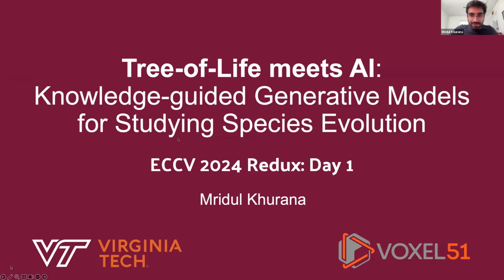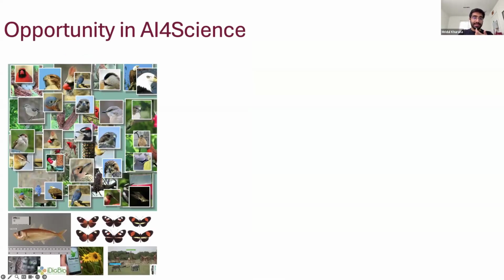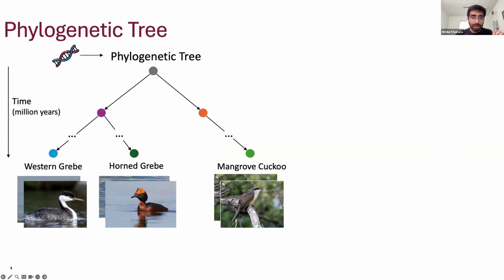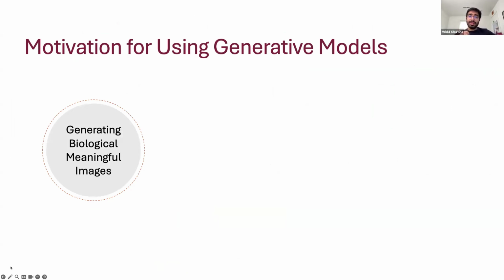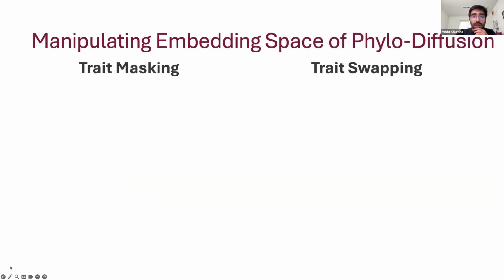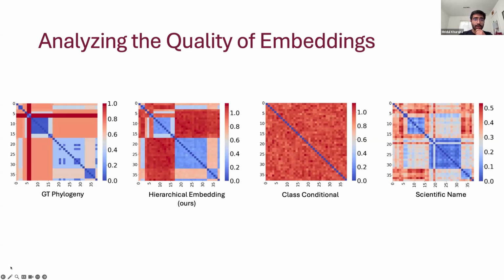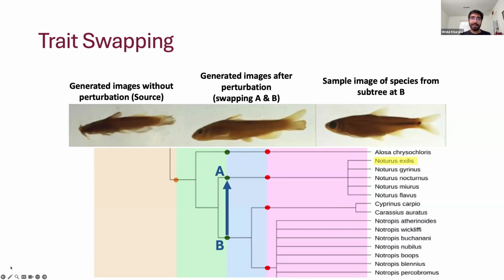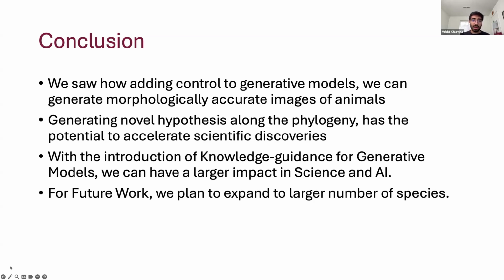ECCV 2024 Redux: Day 1 - Tree-of-Life Meets AI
A central challenge in biology is understanding how organisms evolve and adapt to their environment, acquiring variations in observable traits across the tree of life. However, measuring these traits is often subjective and labor-intensive, making trait discovery a highly label-scarce problem. With the advent of large-scale biological image repositories and advances in generative modeling, there is now an opportunity to accelerate the discovery of evolutionary traits. This talk focuses on using generative models to visualize evolutionary changes directly from images without relying on trait labels.

ECCV 2024 Paper: Hierarchical Conditioning of Diffusion Models Using Tree-of-Life for Studying Species Evolution

About the Speaker: Mridul Khurana is a PhD student at Virginia Tech and a researcher with the NSF Imageomics Institute. His research focuses on AI4Science, leveraging multimodal generative modeling to drive discoveries across scientific domains.

Recorded on Nov 19, 2024 at ECCV 2024 Redux: Day 1